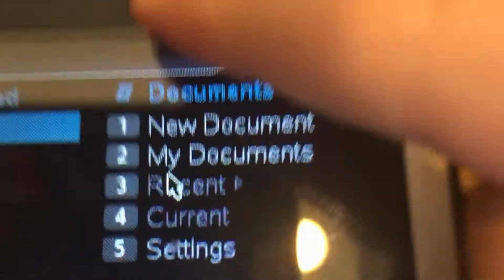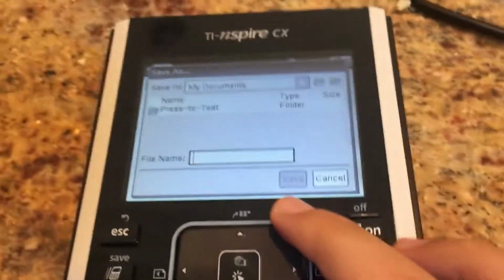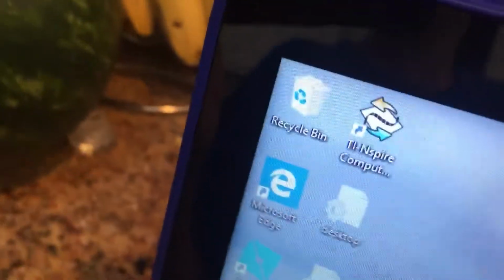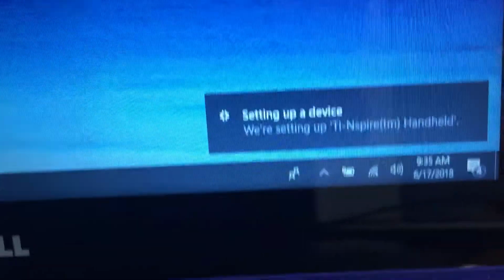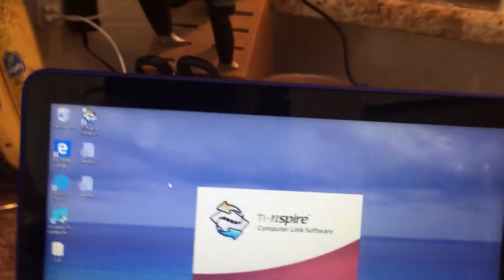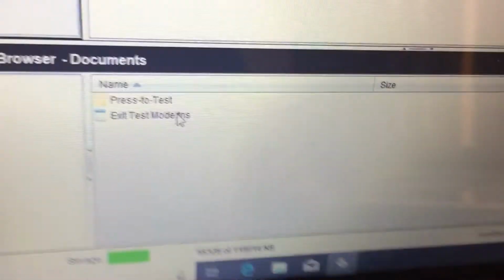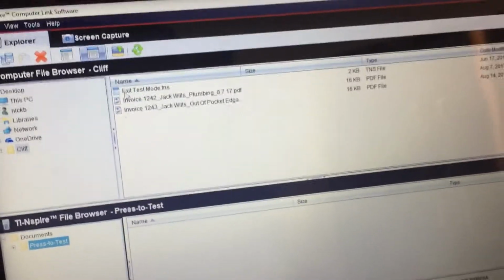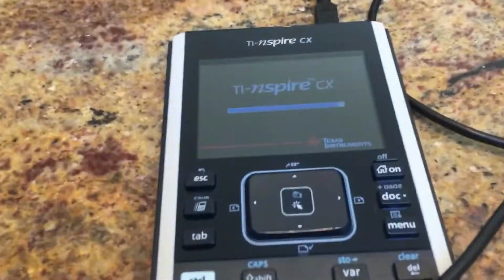How to disable press to test on TI-nspire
Sorry, I’m using mobile YouTube. No link.